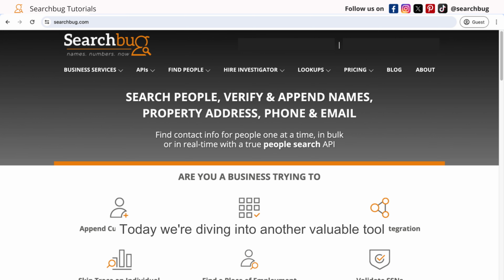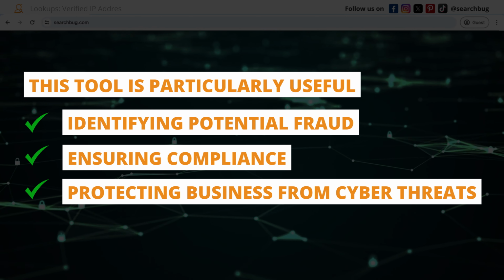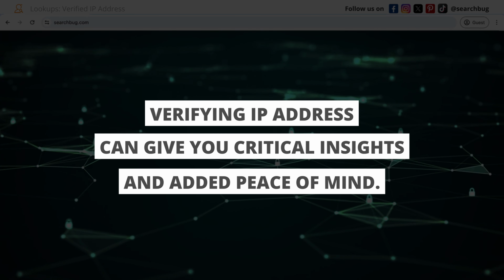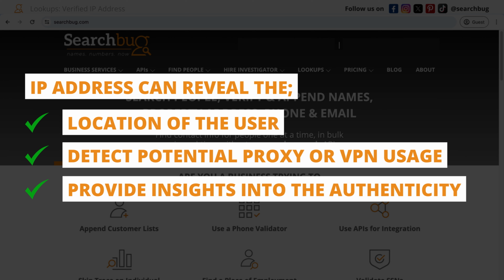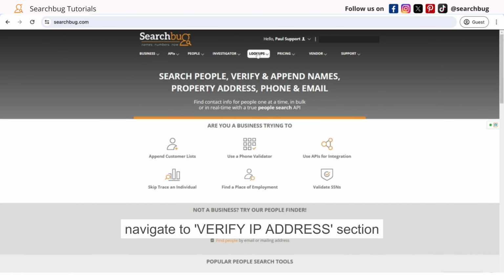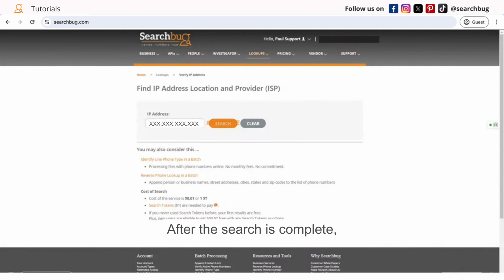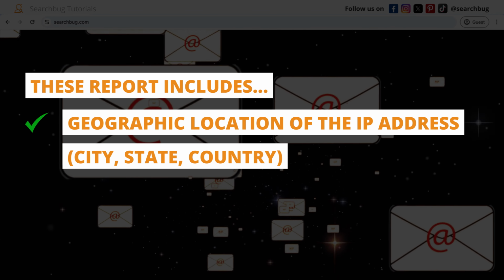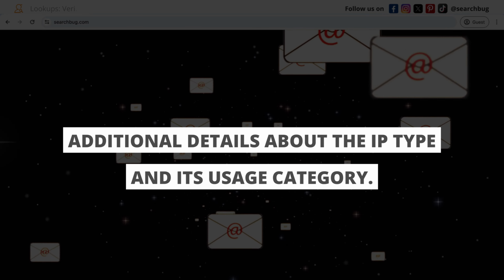How to Verify IP Address? | Searchbug Tutorials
Verified IP Address Search — Stop Fraud Before It Starts

​Want to trace an IP address and find its location and Internet Service Provider (ISP)? ​In this video, we’ll show you how to use Searchbug’s Verified IP Address service — a powerful tool for spotting fraud, improving compliance, and protecting your business from cyber threats.

What You’ll Learn:
✅ Why IP address verification is important for fraud prevention and online security
✅ How IP checks can reveal user location, ISP, organization, and possible proxy or VPN use
✅ Step-by-step guide to running a Verified IP Address search on Searchbug
✅ How to read the detailed report — including geolocation, IP type, usage category, and risk flags
✅ Ways businesses use IP verification to detect suspicious activity, enhance compliance, and secure online operations
Whether you’re an e-commerce business owner, cybersecurity professional, or managing online user sessions, this is a must-have tool to reduce risk and make smarter decisions.